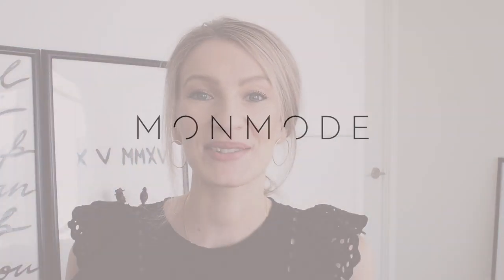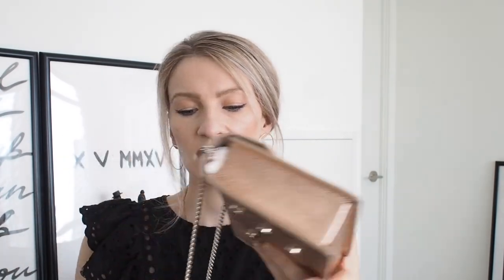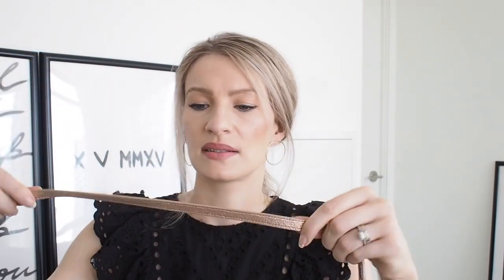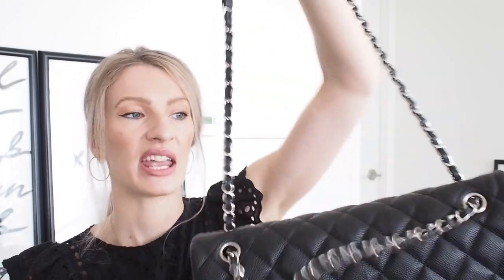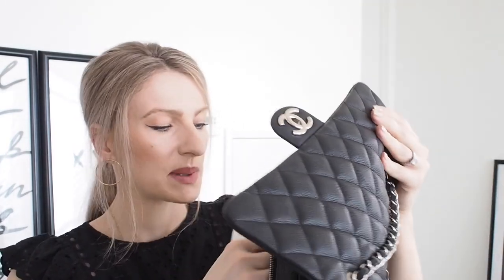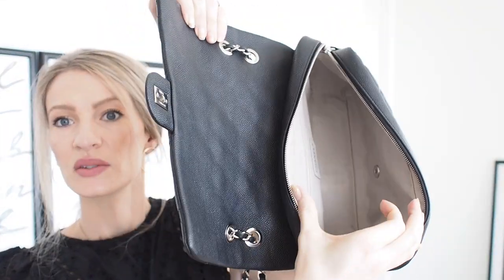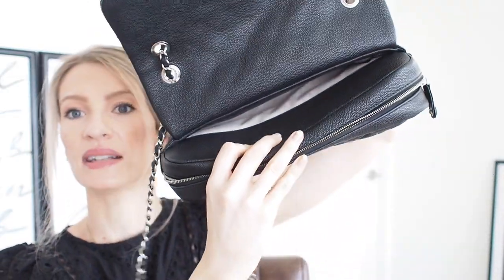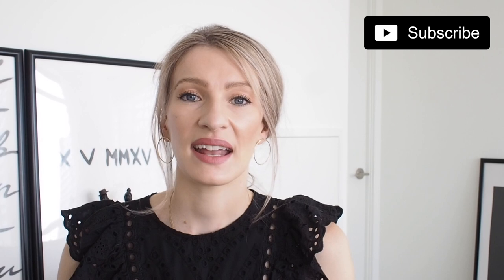MY LUXURY HANDBAG COLLECTION | CHANEL, CHLOE, JIMMY CHOO, LV| MON MODE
Sharing my designer handbag collection:

Timestamps:
Chloe Georgia: 1:03
Jimmy Choo Leila: 1:45
Tory Burch Cloth: 2:50
Proenza Schouler PS11: 3:44
Chanel Easy Zip: 5:29
Jimmy Choo Lockett Petit: 6:40
Chanel Le Boy: 8:33
Gucci Boston Bag: 10:15
Prada: 11:11
Louis Vuitton: 12:40

• Eliza Roe X YOUKNOWWHO! - Shadier